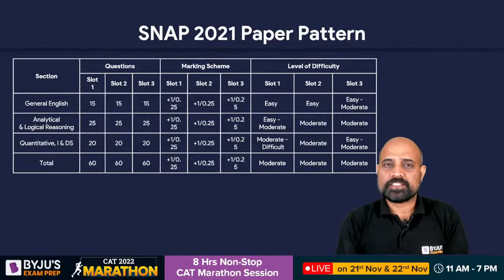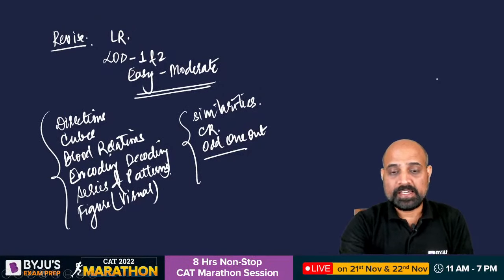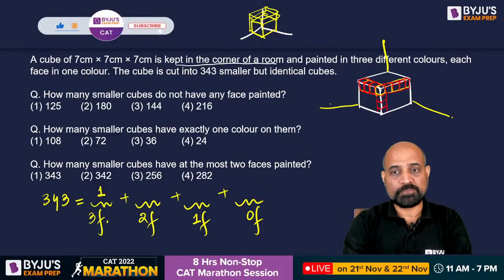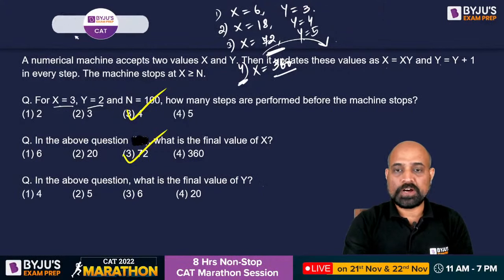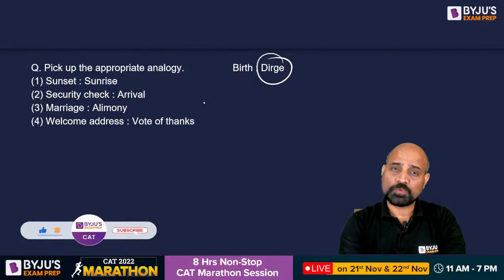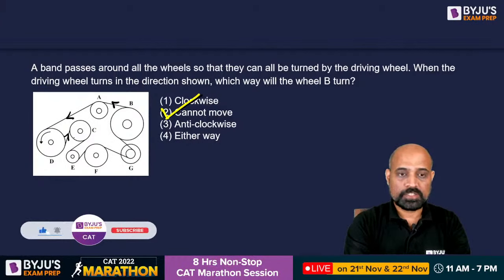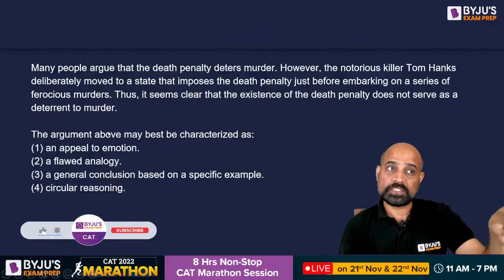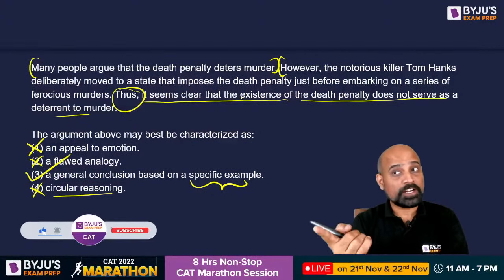SNAP 2022 | Strategy to Target 25/25 Questions in SNAP Analytical and Logical Reasoning Section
➤ Detailed CAT 2022 Question Paper Discussion SNAP 2022 Notification is out and SNAP Aspirants have started their SNAP Exam Preparation. SNAP Analytical & Logical Reasoning section consist of 25 questions. SNAP Analytical & Logical Reasoning are important for the SNAP 2022 Exam. BYJU’S Exam Prep expert Navin Kumar will host a session where sir will share the tricks to score good marks in SNAP Analytical & Logical Reasoning. Sir will share the strategy that will help the aspirants to attempt all the questions. Also sir will have SNAP practice questions on this topic. So, watch this session and ace your SNAP 2022 Preparation.